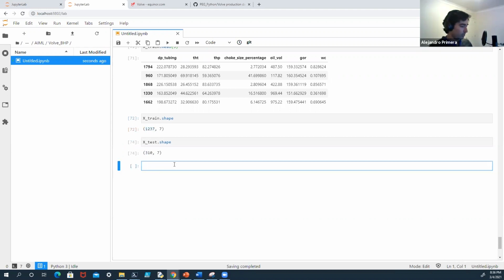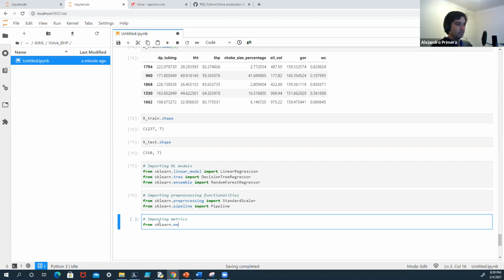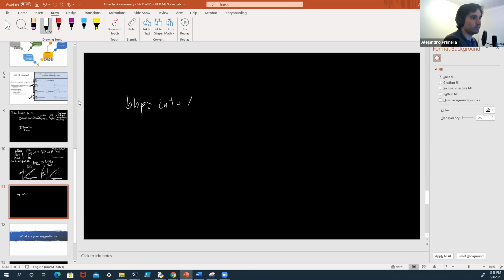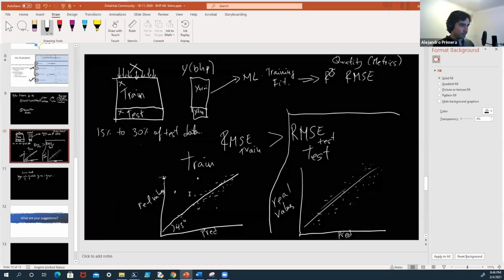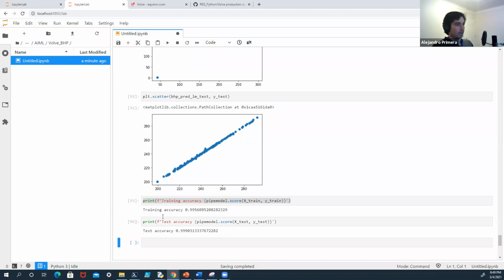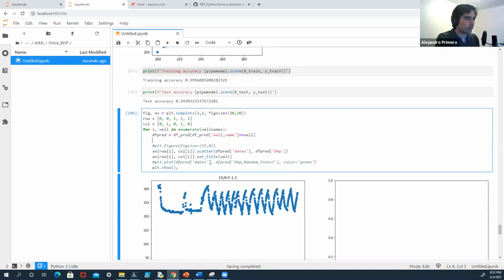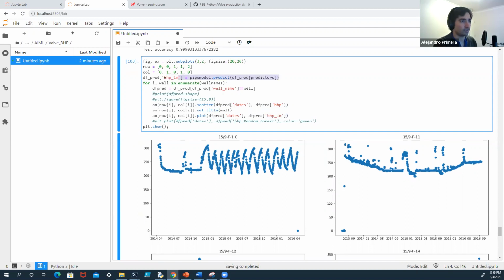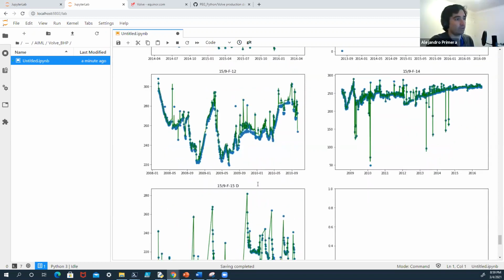ML BHP prediction in Volve - Fitting a Linear Model